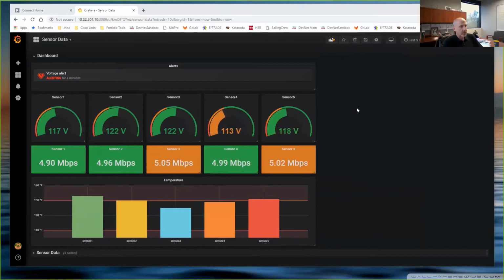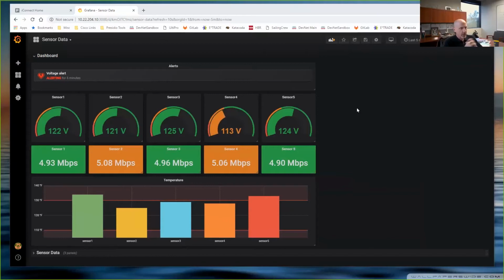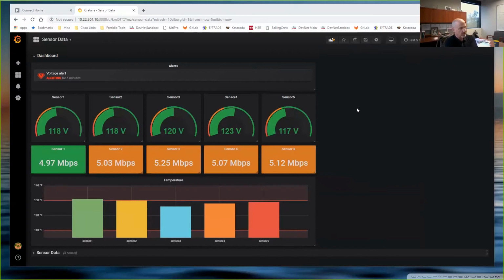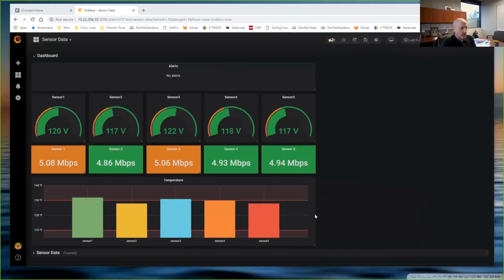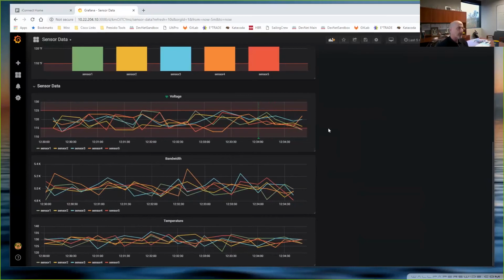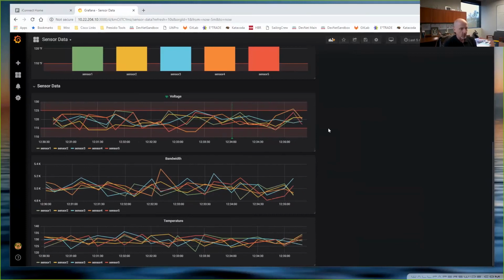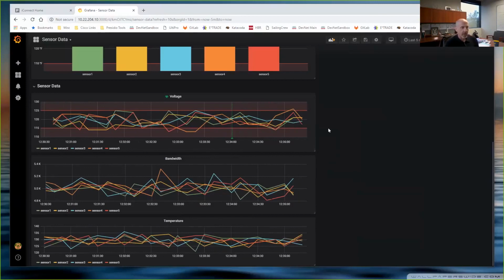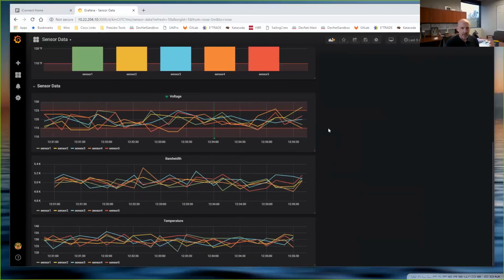Graphing Data Chapter 1 Intro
Introduction to graphing data for network devices

1 of 7 in the "Graphing Data" series

Presenter: Roger Haney, VP, Engineering Southwest